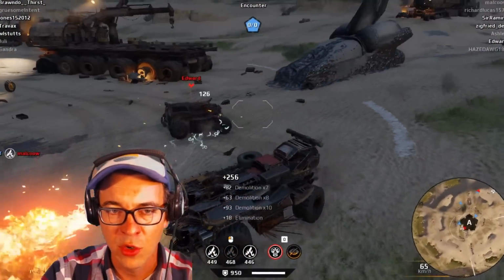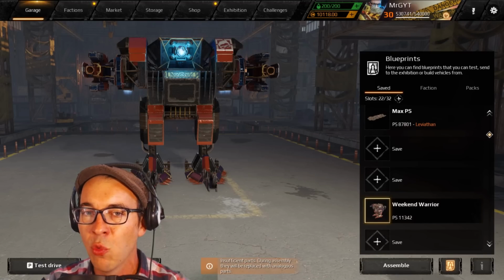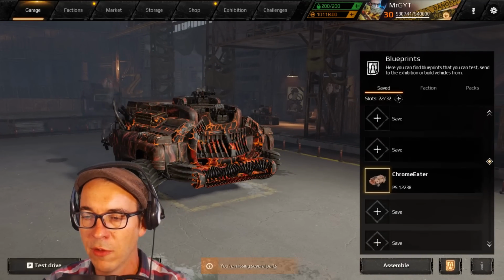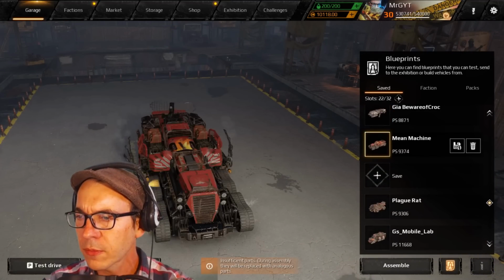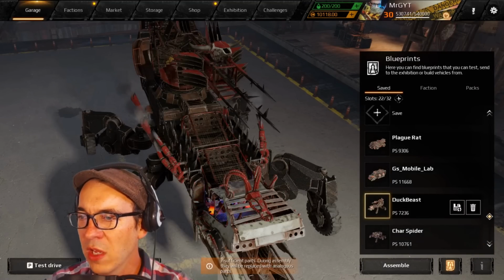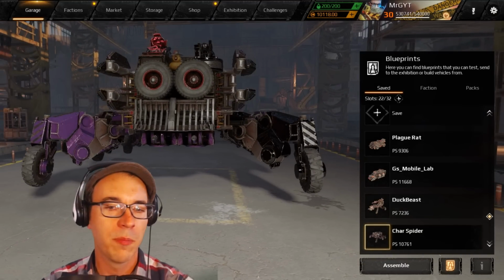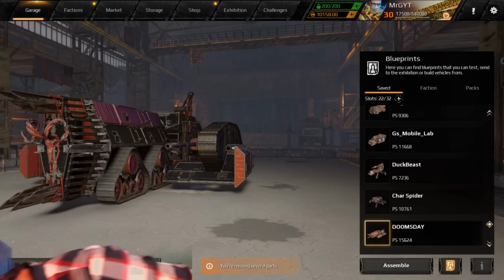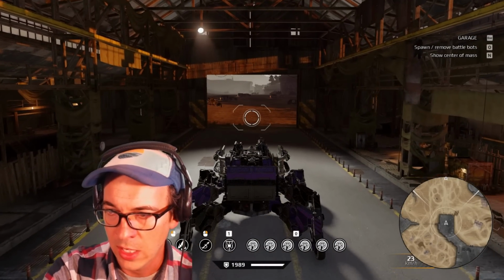Evil Build Challenge -- Crossout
Sandy Knox, Berky, Mark, Dax, Dirky, Jetrod, John, Lai Quen, TD, Shaggy, Spoopy, Ron, Alberto, Alef, Eddie, Dejan and Tuba